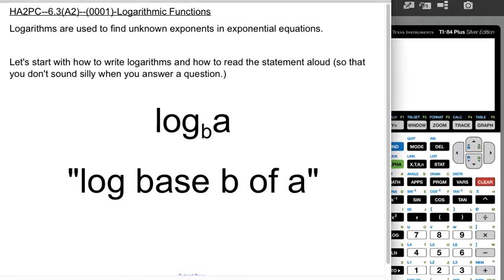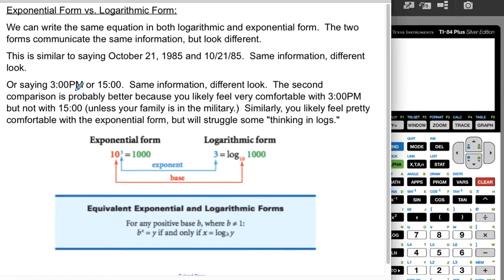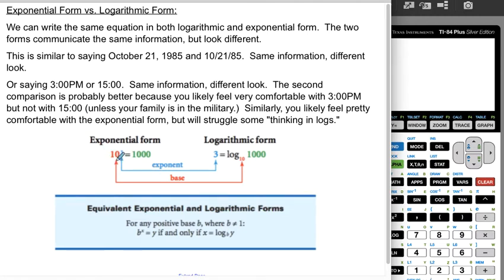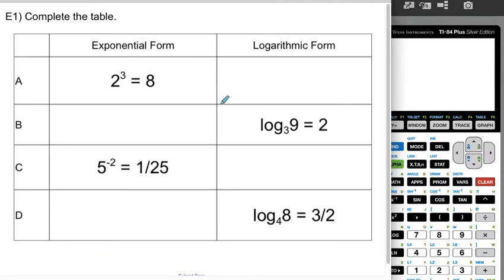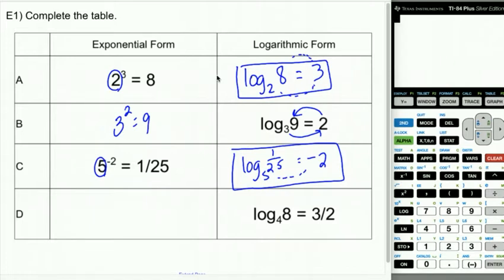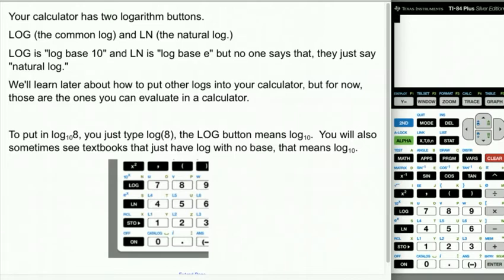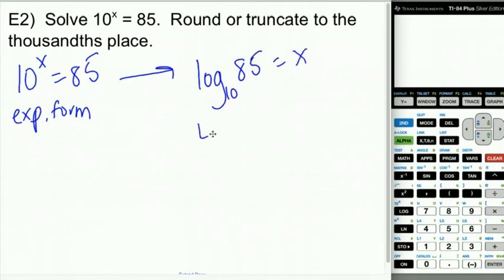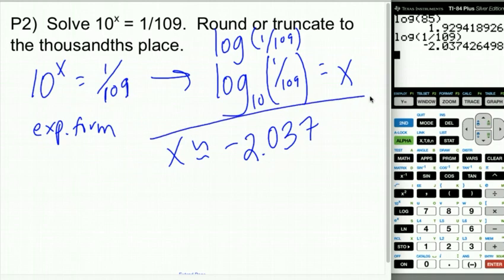6.3 A2 (0001) Logarithmic Functions E1 P1 E2 P2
Course: HA2PC
Section:  6.3
Video #: 001
Topics:   Logarithmic Functions

Logarithmic Functions: 0:00
Example 1: 3:15
Practice 1: 4:53
Calculator: 5:43
Example 2: 6:32
Practice 2: 7:12